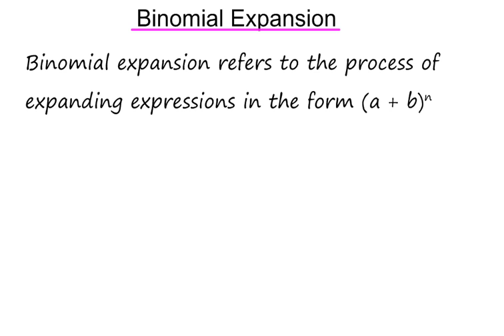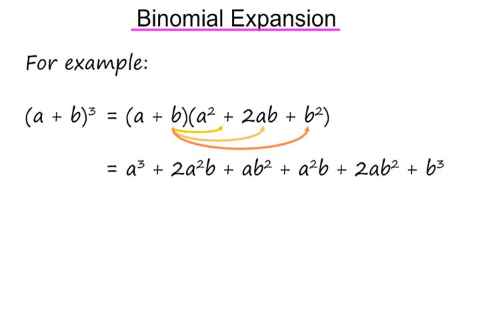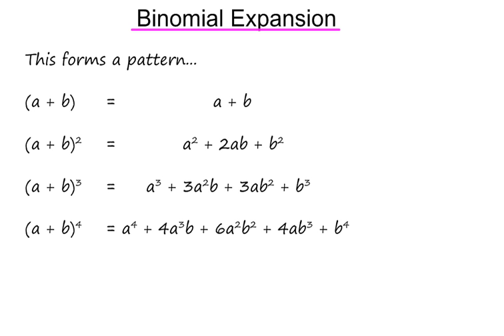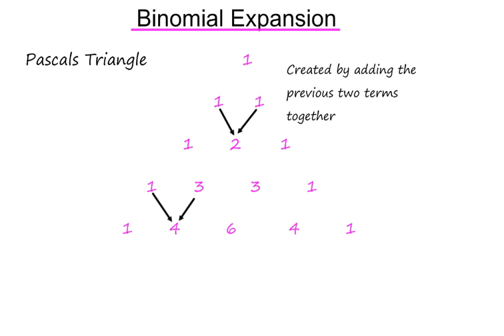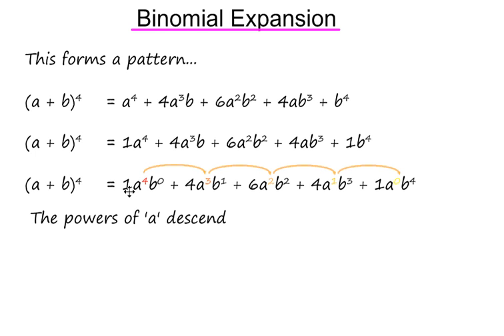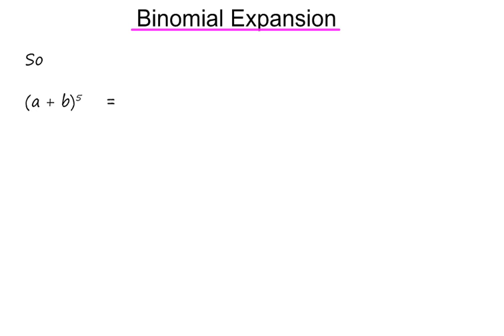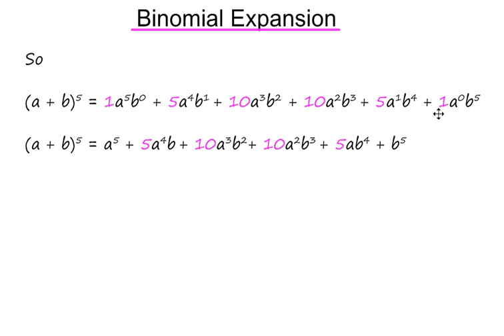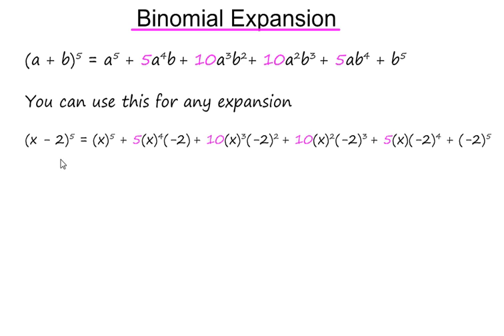Binomial Expansion Introduction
Binomial Expansion
Edexcel Core 2 Chapter 5
IB Cambridge Chapter 7